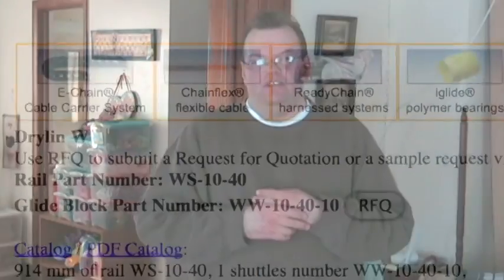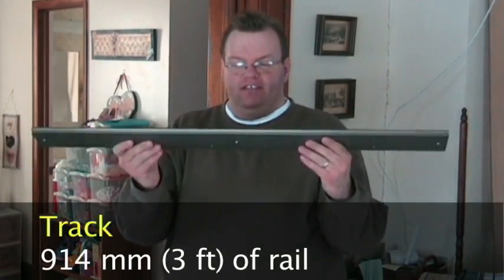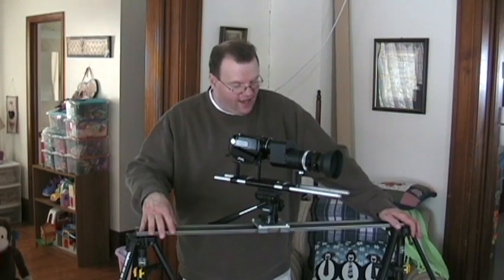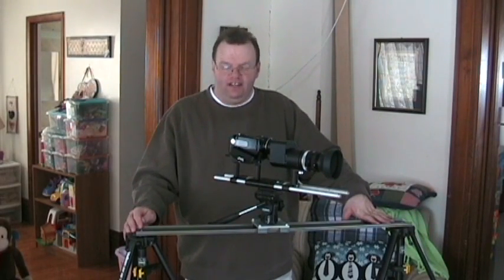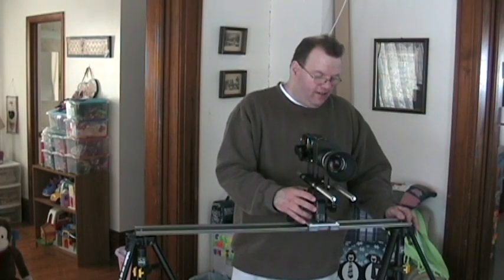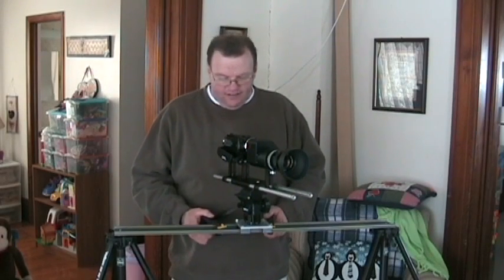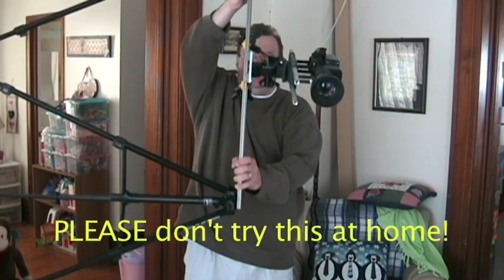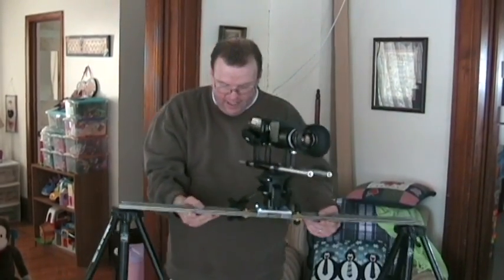My Glider System Explained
Please see my other video called "Krape Park in the Morning" This is a response to that video.  ALSO - IMPORTANT!  SEE COMMENT LOWER IN THE INFORMATION ABOUT PRICING AND SPECS!!

This vid shows off my glider system, the materials I got to make it, where I got them, and the costs involved.  I had planned on making these and then selling them, but the market already has great products out there that are less expensive than what I could buy the materials for and then sell them at a profit.  So after many months of trying to decide what to do, I decided to just not bother.   But,  in this video I show you what I did, so you can do it too!

Gliders are FANTASTIC and can replace traditional dolly systems 95% of the time.  You'll still need traditional dolly systems for long tracking shots, but if you just need to add a subtle movement, (and a little goes a LONG way), then a glider system is for you! They are portable, lightweight, and allow you alone to do in a short amount of time what 2-3 people would have to do in triple the time with a traditional dolly system.
NOTE:
I milled wooden feet for it so it could be put on a tabletop or floor,  (also acted as stops for the ends)  and they had threaded holes for the tripods to mount to, but it was a temporary solution, and I haven't really perfected the idea with the right materials.  I need plastic feet for it.  (something that can hold the metal inserts that have threaded holes so you can attach tripods and bolt it to the track).

I spent $162 for everything (including tripods and shipping).  THE ABSOLUTELY BEST money I have ever spent on cam equipment!
All music in video is by Jerry Wickham (A New Beginning, Old and Changed, and Arabian Star)

EDIT:  Sorry - the specs I quote in the video are NOT what I actually have.  I lost my original receipt but had a PDF quote of rails that have lower specs (40mm vs. the 80mm I actually have) So, the price for the shuttle I have and 3 feet of track is currently $123.  Sorry for that.  I just physically measured my shuttle and rails and realized that it was 80mm and not 40mm!  So, add $30 to my total (which makes it  $163.00) and that is what it cost me.  Still cheaper than any other commercially available system that has 3 feet of track!   I'll do a video response talking about this.